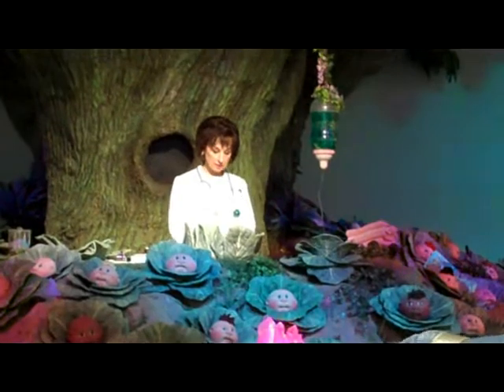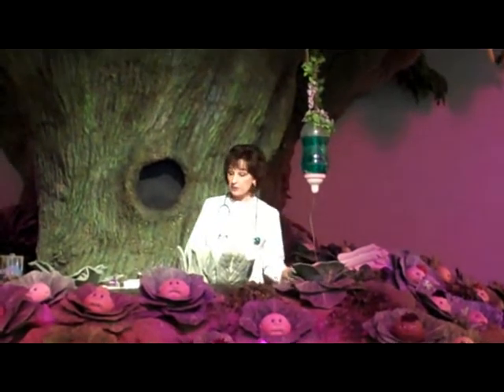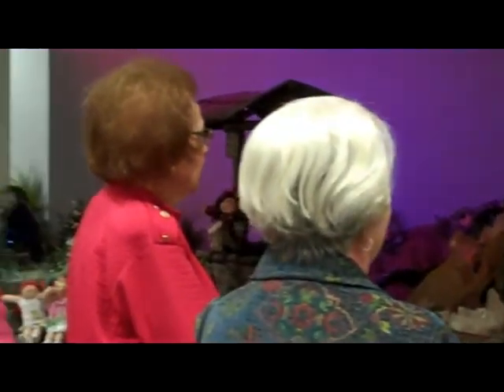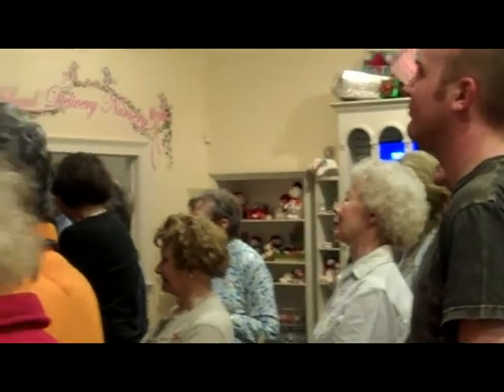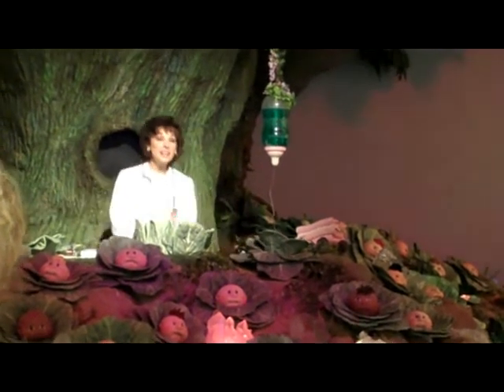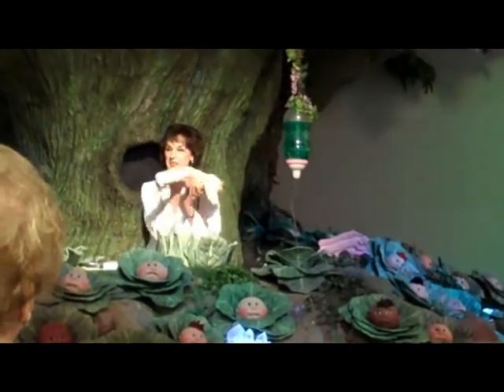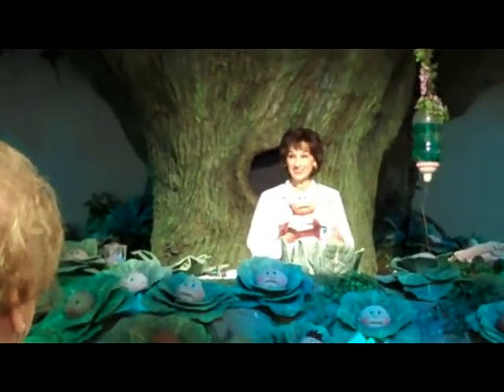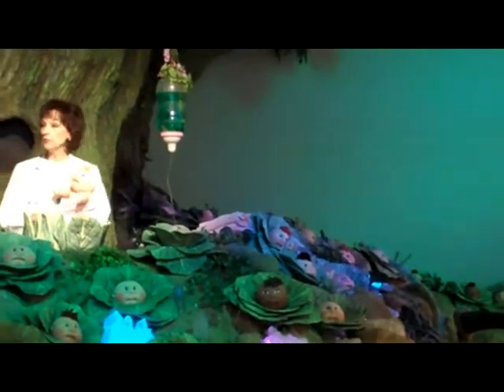Birth.wmv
Want to know where Cabbage Patch Kids get their start? Watch and learn! Then, experience the magic in person at Babyland General Hospital near Helen, Georgia.